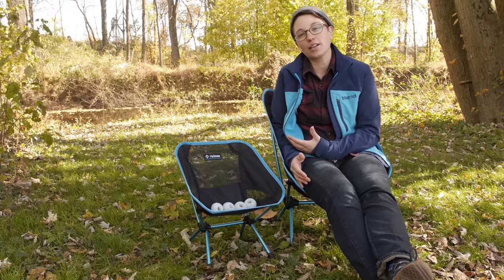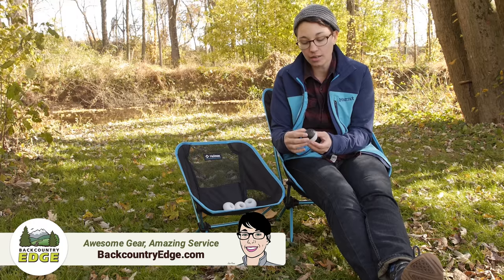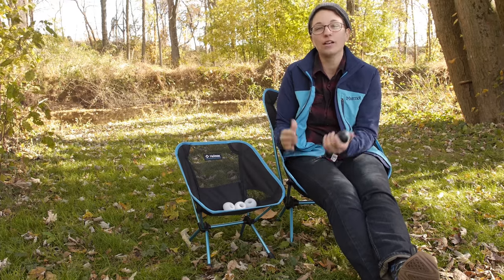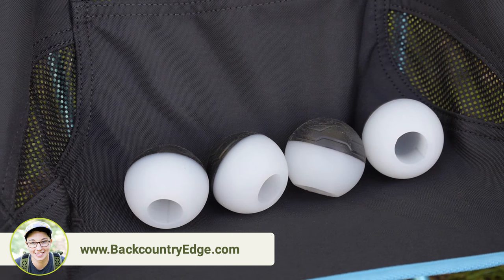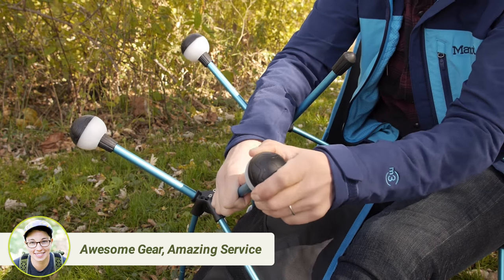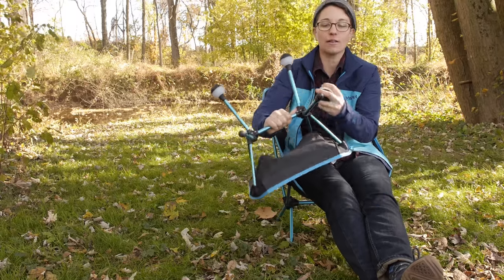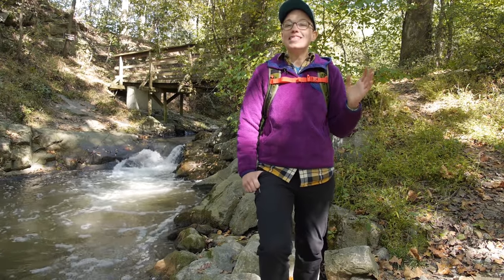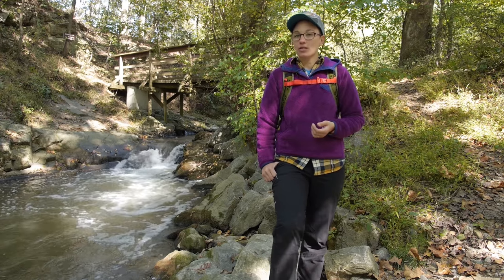Helinox Ball Feet